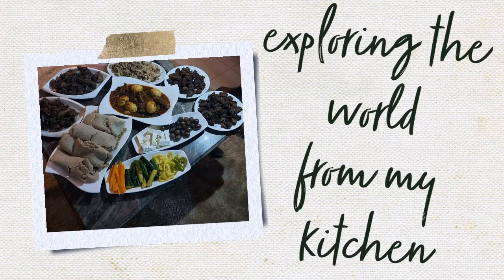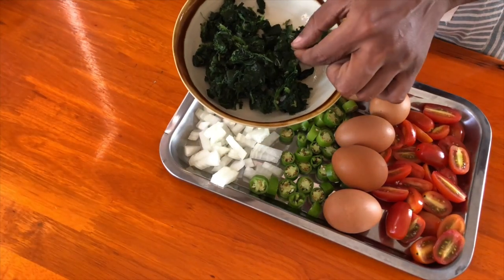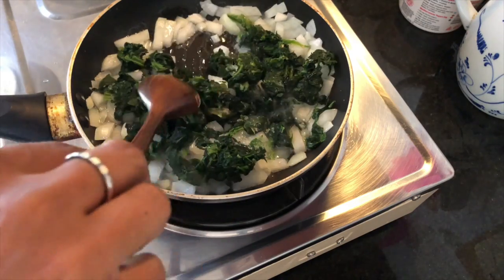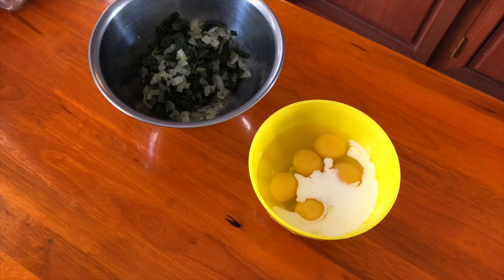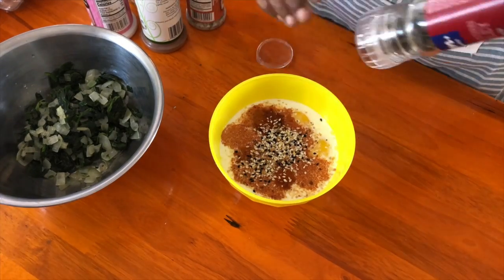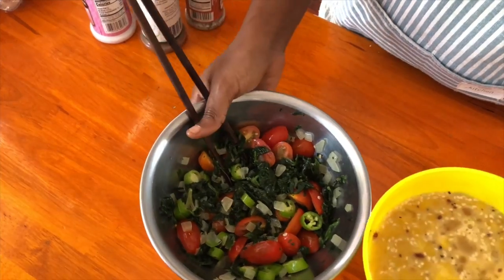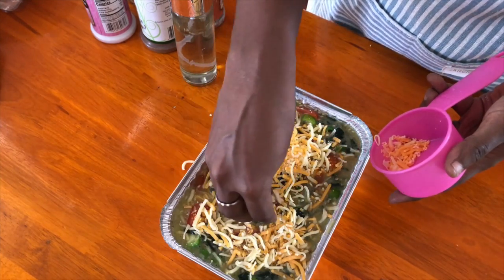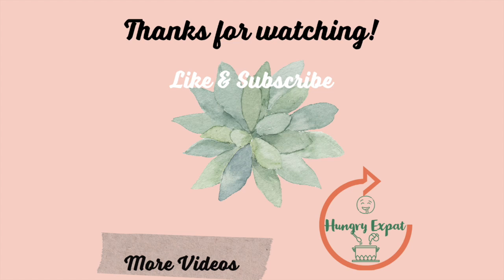Breakfast Series: An Easy Egg Bake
This is an easy and quick breakfast recipe. It is savoury, fluffy with the perfect cheese crust. Basically, it's delicious and you probably have all the ingredients in your pantry. You can also substitute the vegetables with whatever you have or prefer.

Ingredients:
5 eggs
1 onion
3 Turkish green peppers or 1 green bell pepper
10 to 15 cherry tomatoes
1/2 cup of frozen spinach or 1 cup fresh
1/4 cup of milk
1 tsp of each: paprika, everything bagel seasoning, onion granules
Salt and pepper according to taste
Olive oil